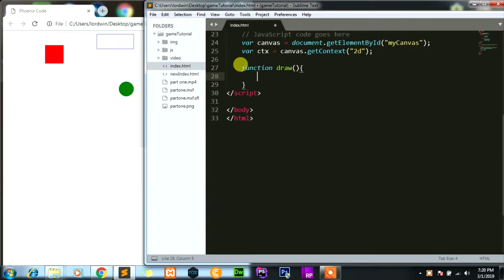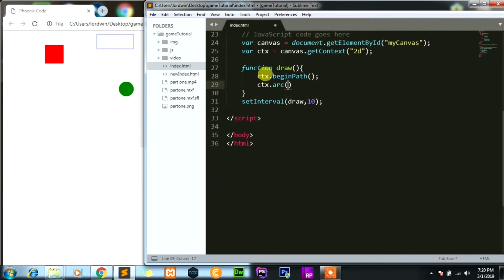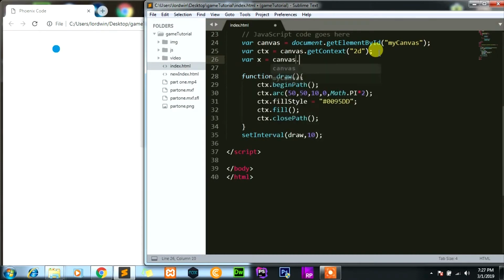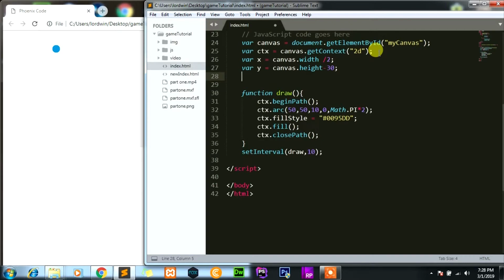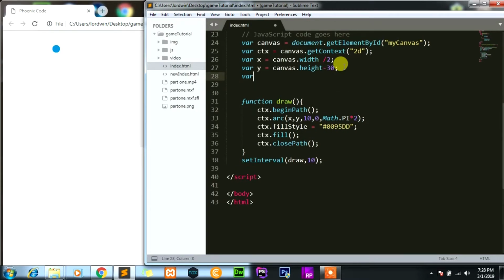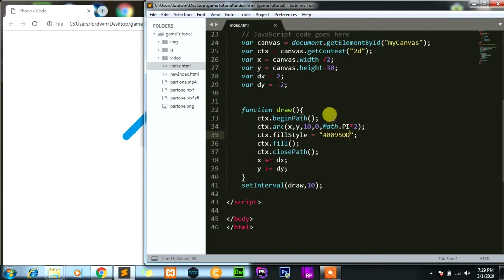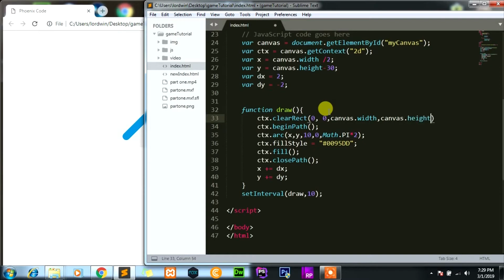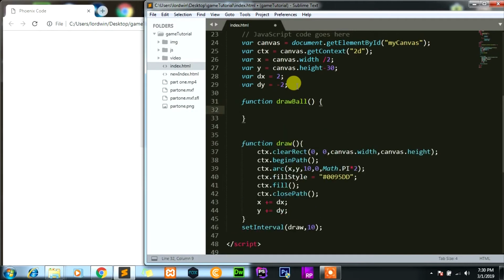Making a simple game in javascript, html and css|part 2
Making a simple game in web